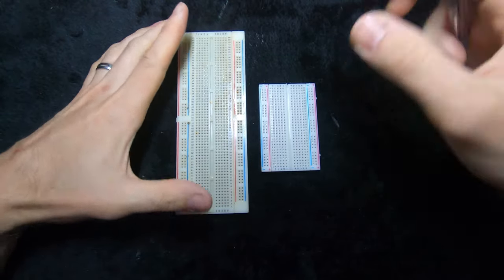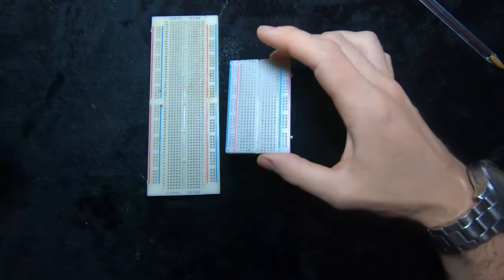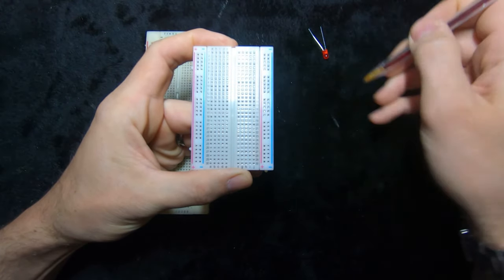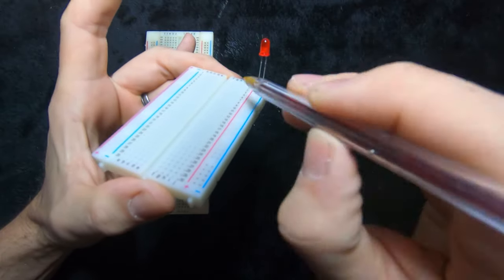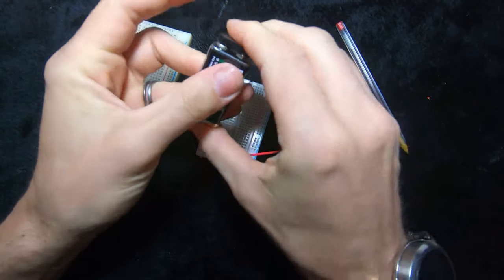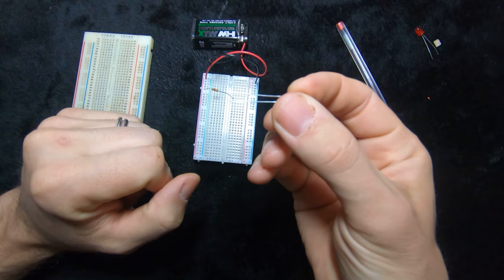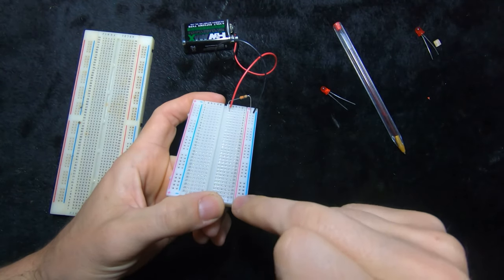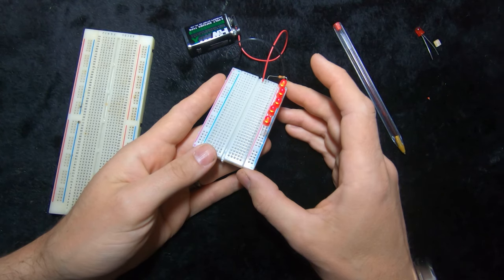Electronics Tutorial 1 - Basic Breadboarding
A brief introduction to breadboarding and simulating circuits without soldering.  The first of many videos introducing basic electronic principles through to advanced electronic design.

Any questions please do ask in the comments section - I will keep a close eye on the posts and reply as soon as I can,

Any suggestions for future videos please do ask.